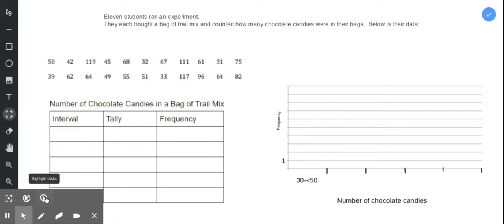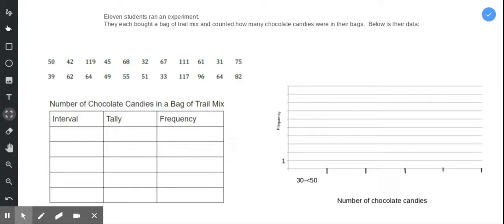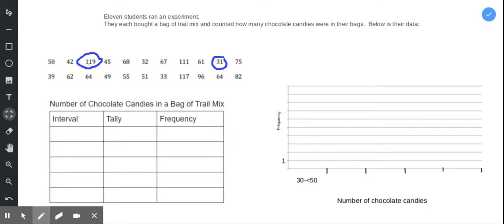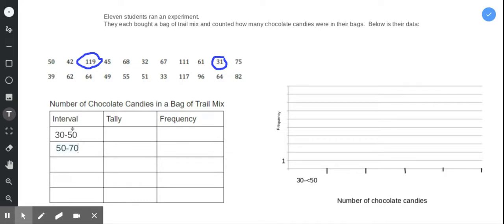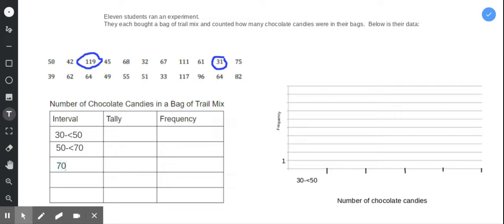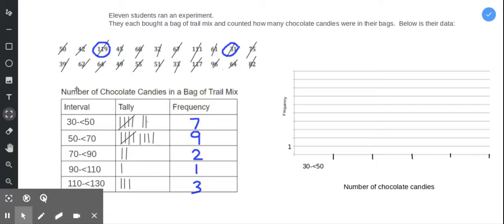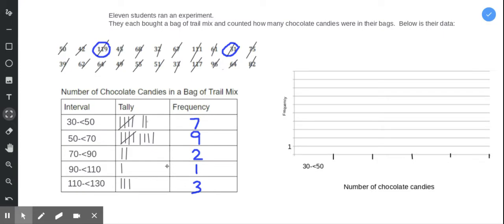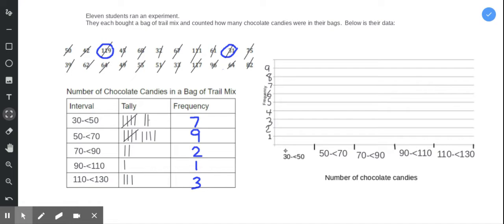M6 L3- histograms (Online learning) - Formative